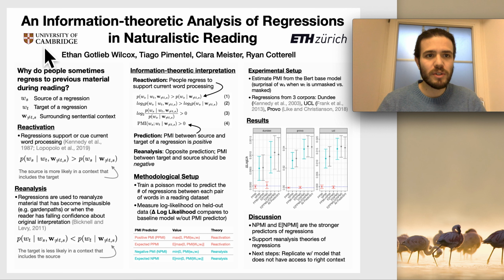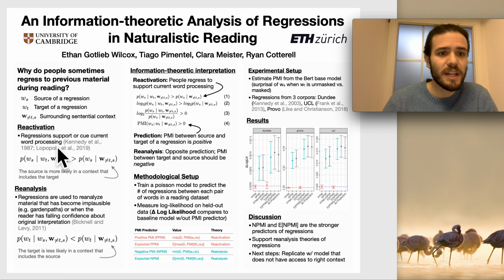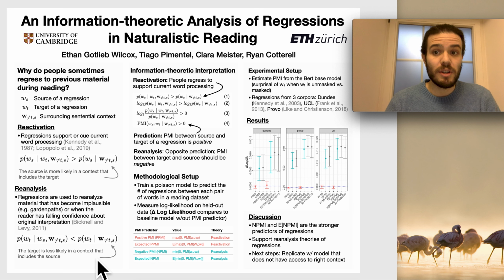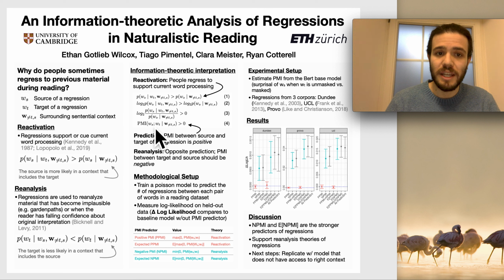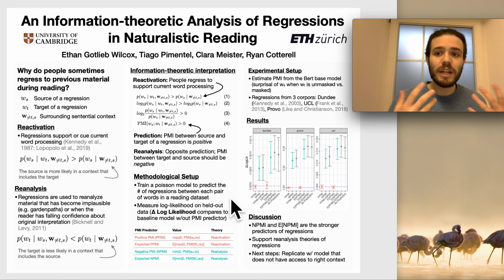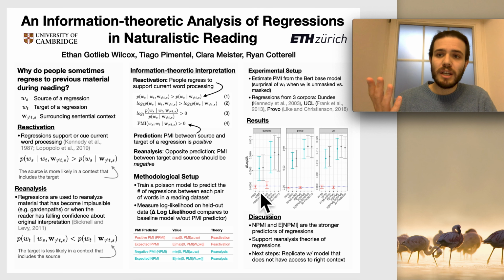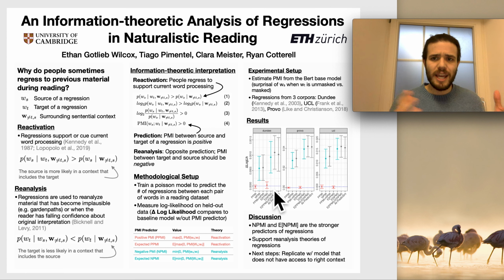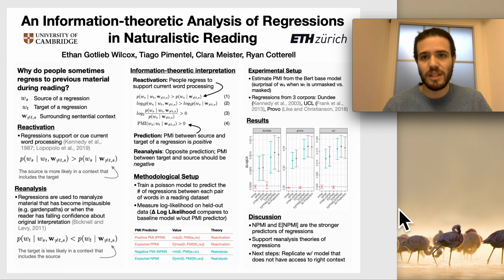An Information-theoretic Analysis of Regressions in Naturalistic Reading (HSP 2023)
Presentation for HSP 2023